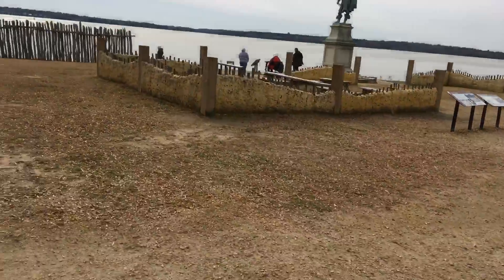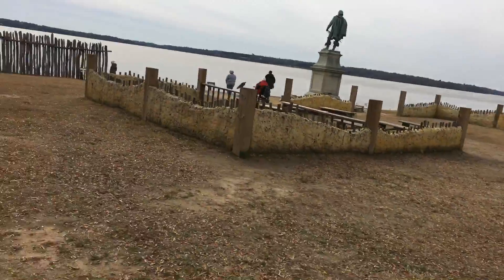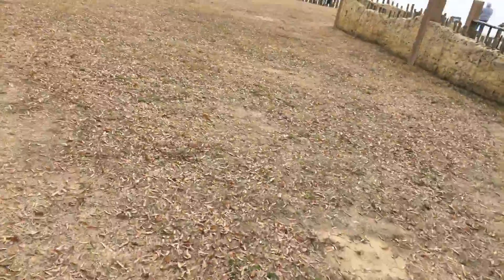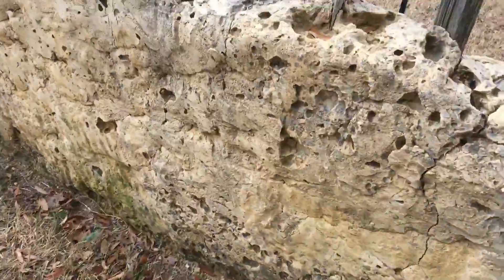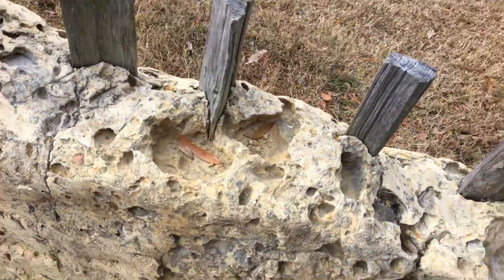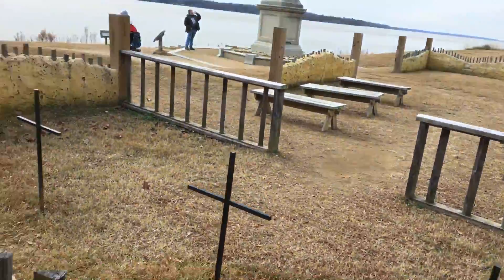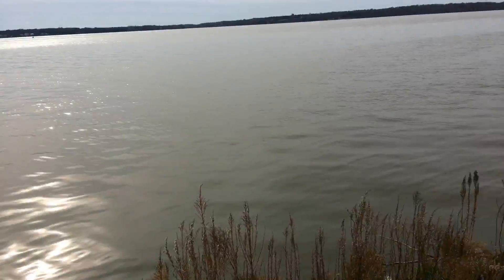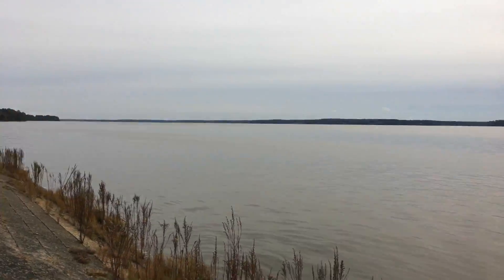Jamestown Fort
Apparently I have a fort as well as a river and a town.